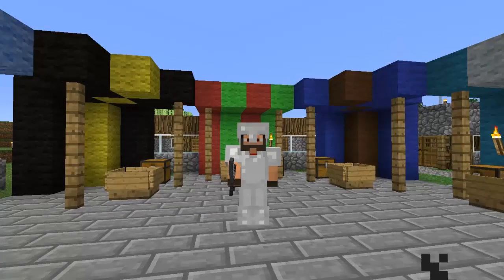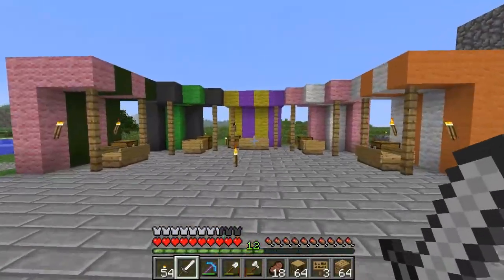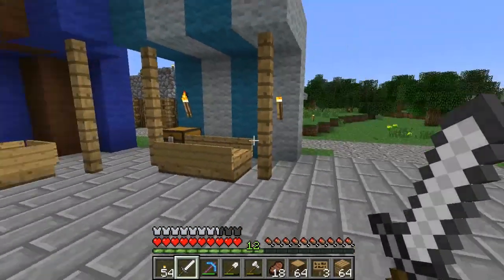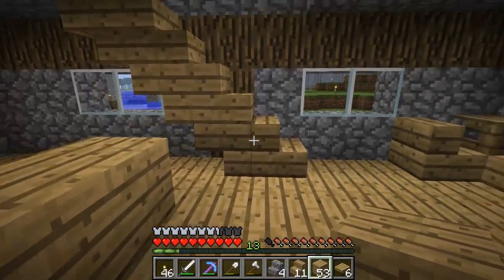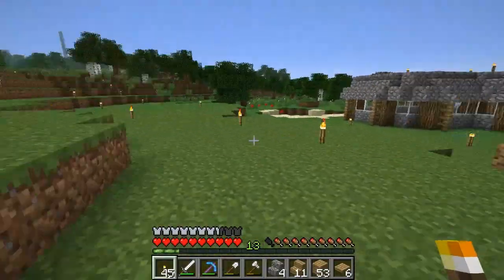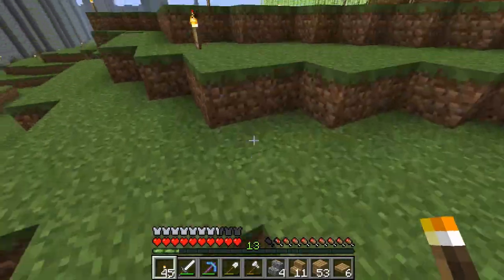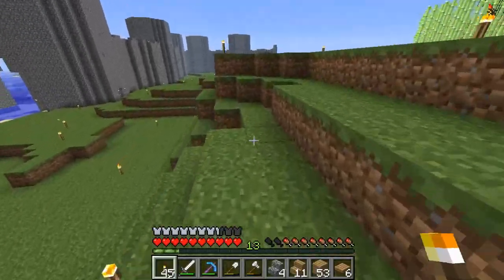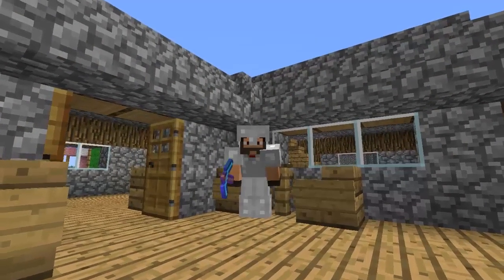Jonny's Kingdom - Episode 016 - Bakery Decoration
Hey everyone, this is my series called Jonny's Kingdom, where the main object is to create a epic kingdom for myself to rule. This is a "Let's Play" based series meaning that it is in survival in vanilla minecraft. In this episode I decorate the bakery a bit by finishing the roof and adding tables and chairs.